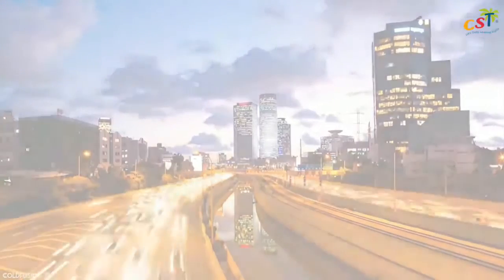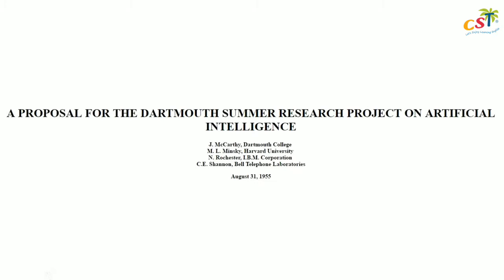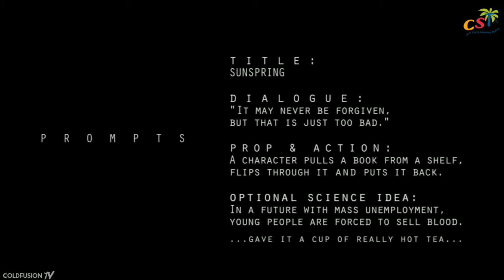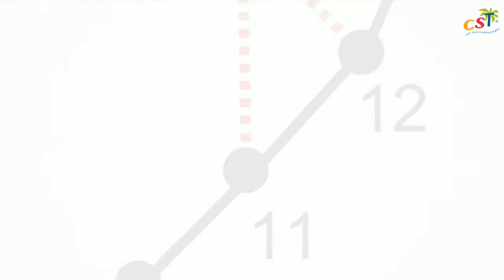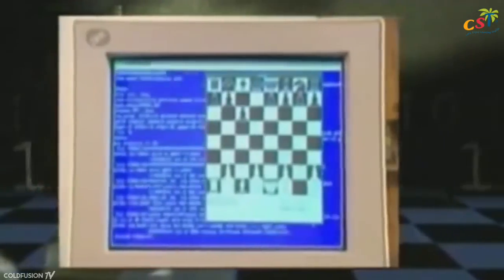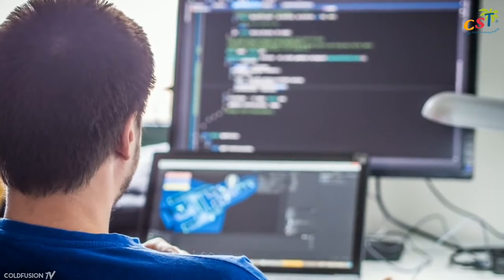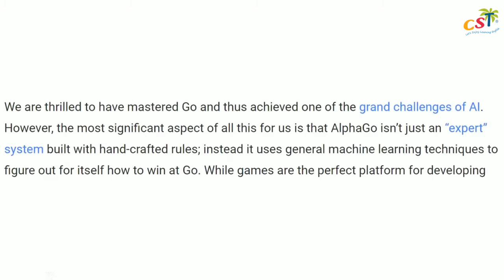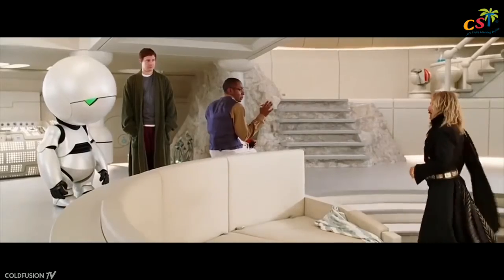FCE 1 Thematic Video Artificial Intelligence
Hello,

You can turn on caption button for help.

Good luck.